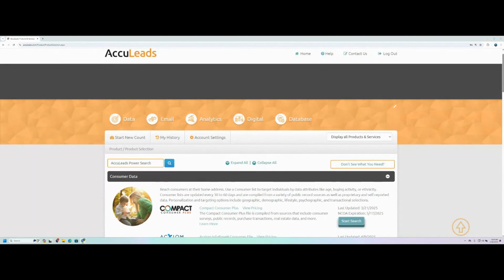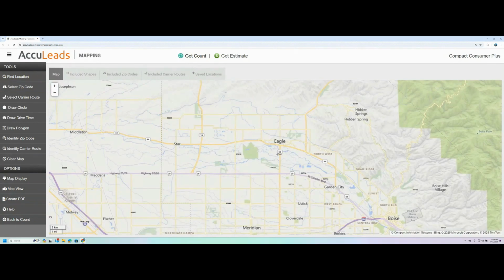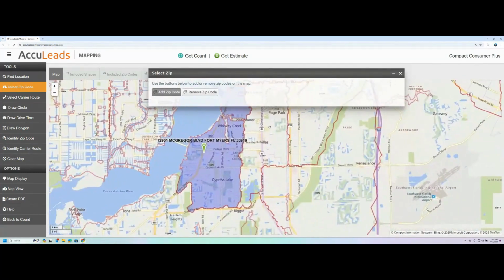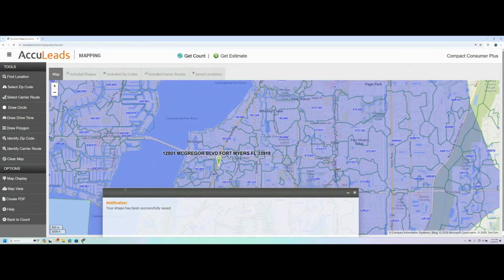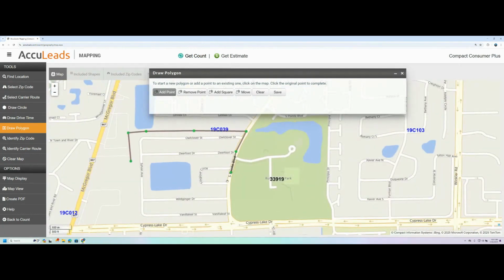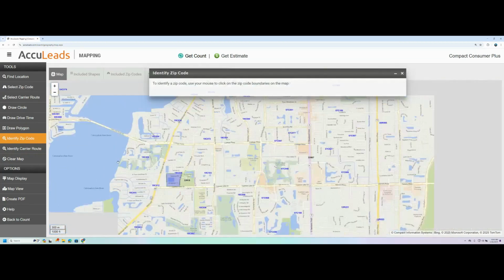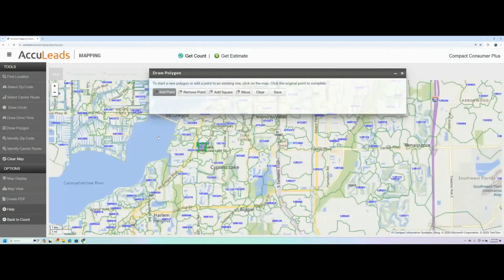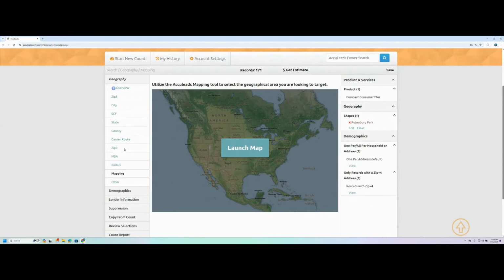AccuLeads Academy: How to Use the Mapping Tool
In this video tutorial, our Marketing Coordinator, Maddy Gleason, will show you how to use one of the most popular features, the Mapping tool.